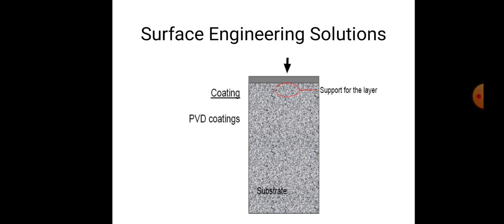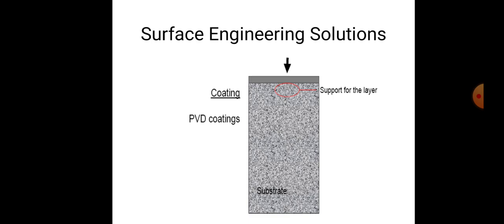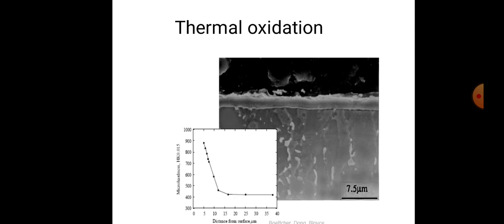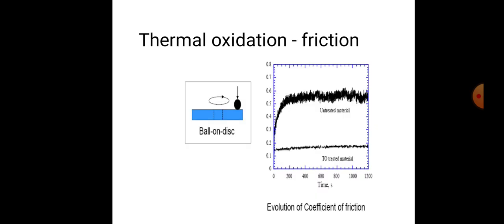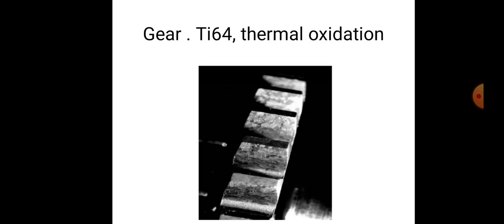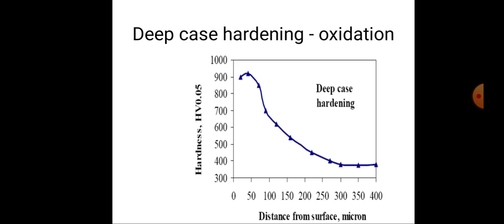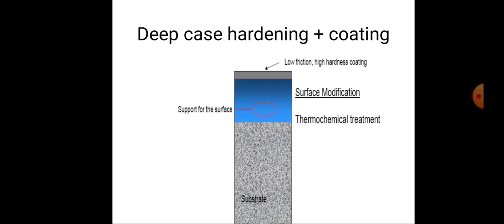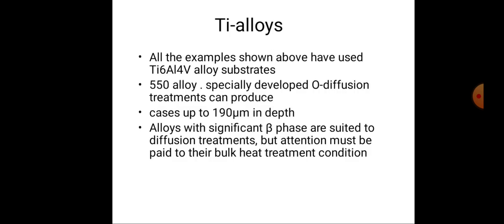Surface Engg solutions